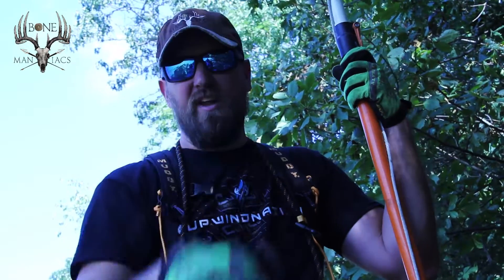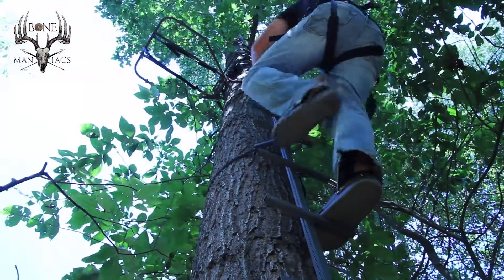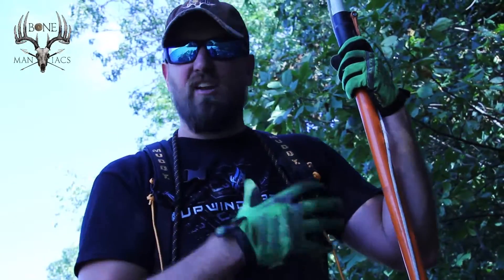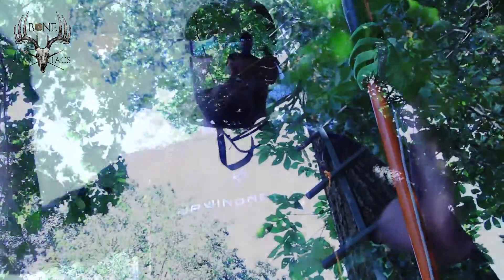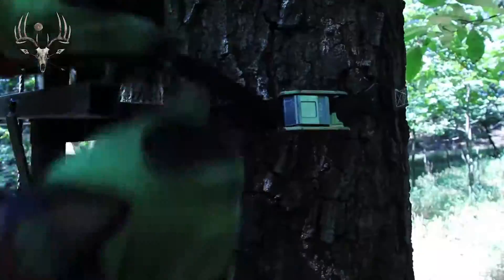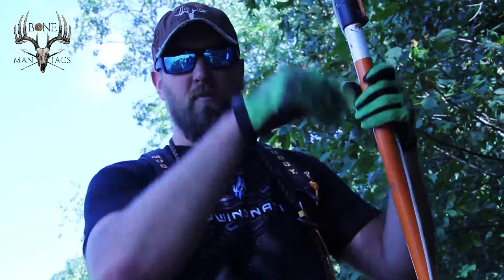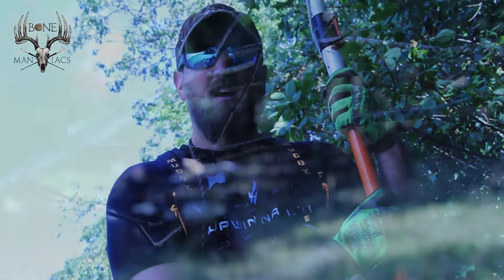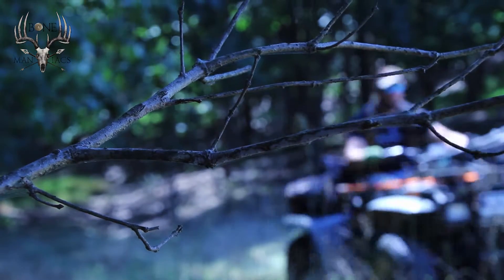Prep Work for Fall 2016 Continues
Josh and his son, Will, go into a VA farm and move a set. Learning and remembering patterns from last season, they decided to back out from the aggressive option and set a more conservative set for early season. Lots of does on this property and the farmer wants them thinned out. Not a problem for this Doe Maniac!